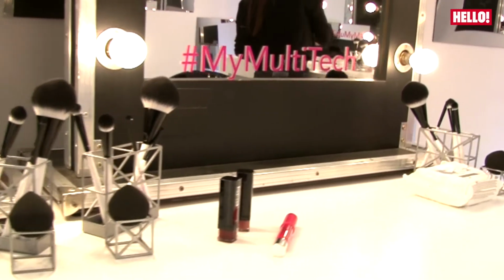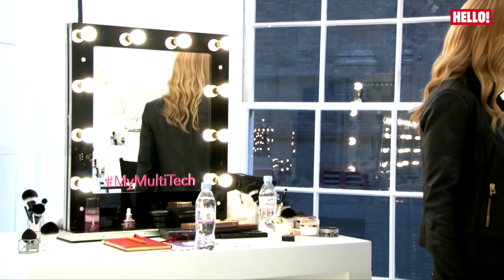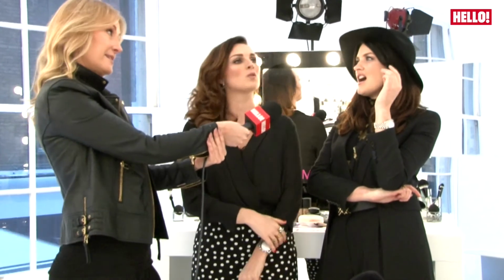Make-up gurus Pixiwoo on Hollywood trends, beauty myths & their new Real Techniques brushes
HELLO!'s Beauty Editor Nadine Baggott spoke to Pixiwoo Make-Up Gurus Nic and Sam Chapman about their amazing new Real Techniques fool-proof brushes, who's killing it in Hollywood, and how to find the perfect make-up for your face...